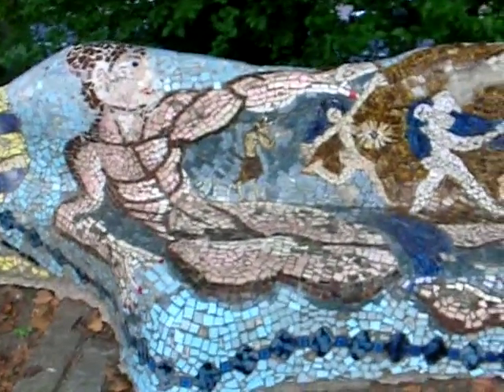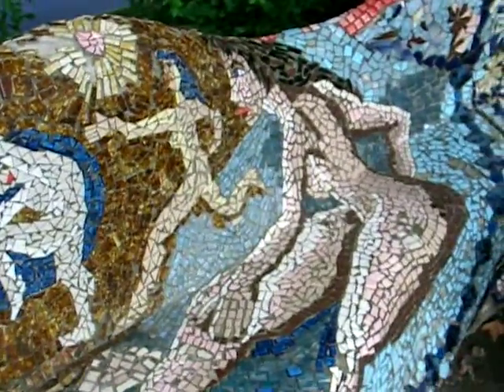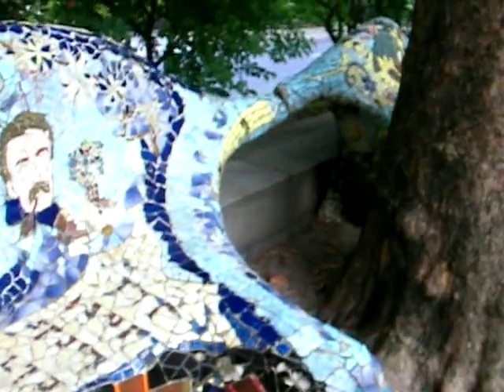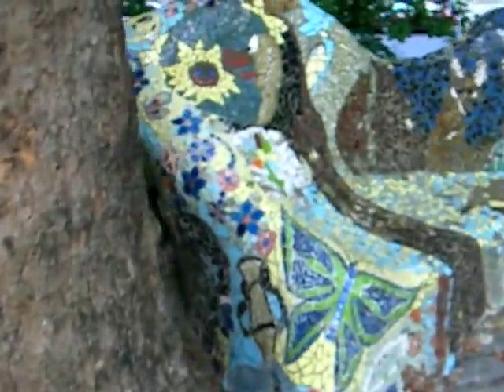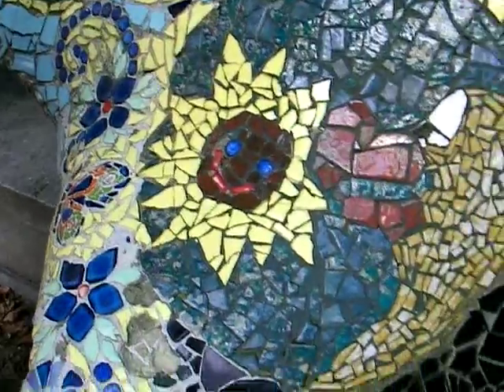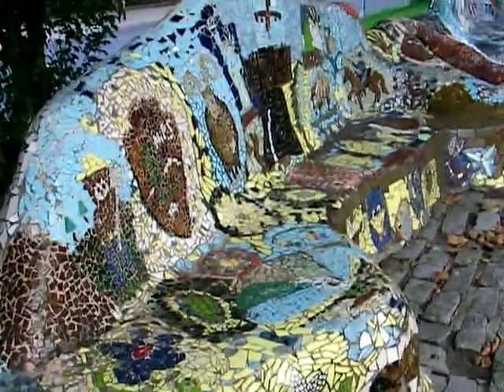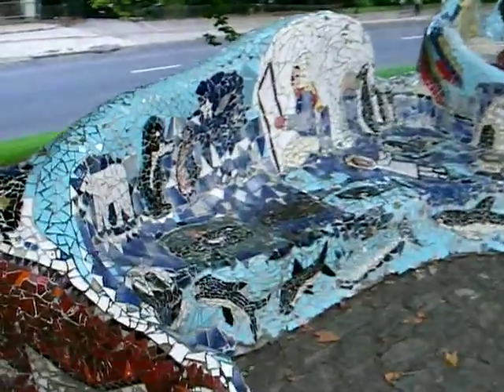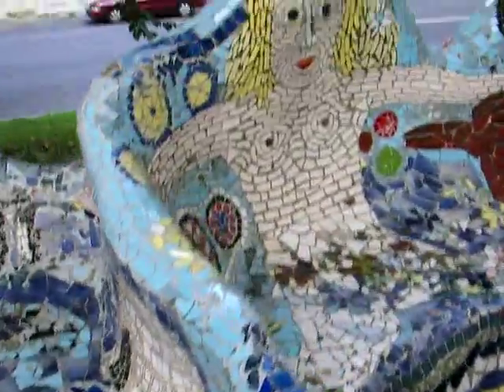New York City Tile Benches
It's amazing how these Gaudi-inspired mosaic tile benches wrap merrily around Grant's Tomb in the uppper west side of Manhattan! Go to Design2Share.com for decorating videos, blogs, tips, and advice from experts.